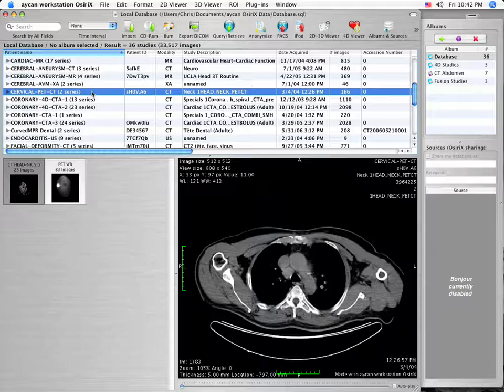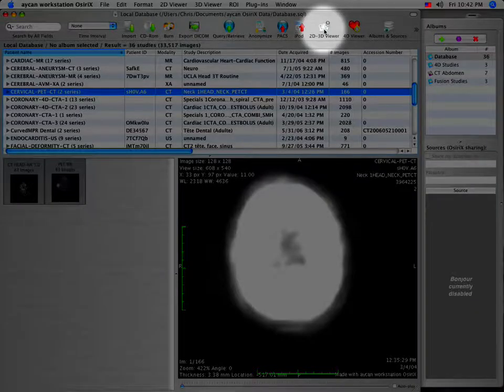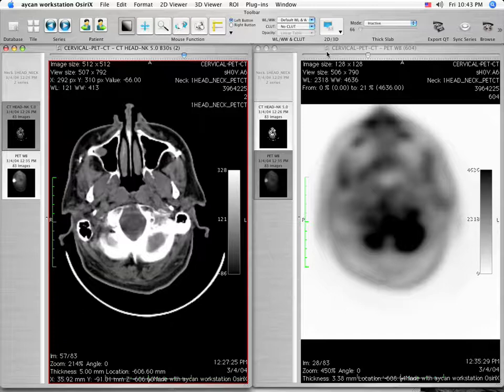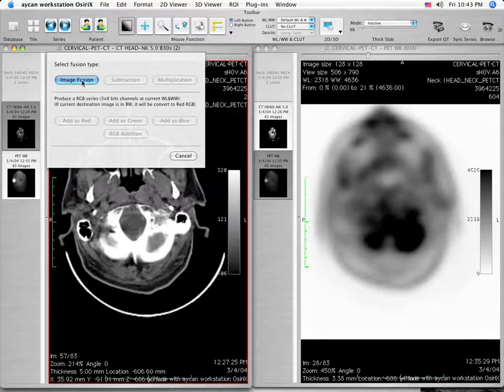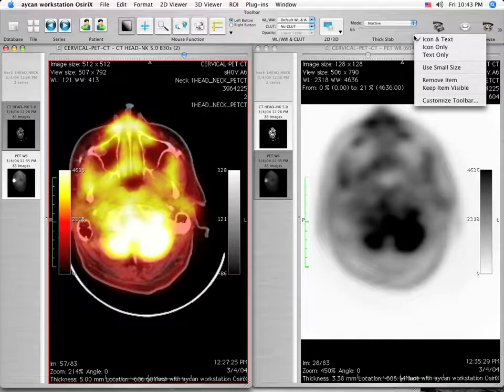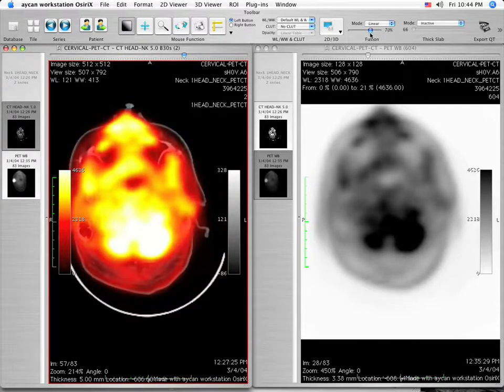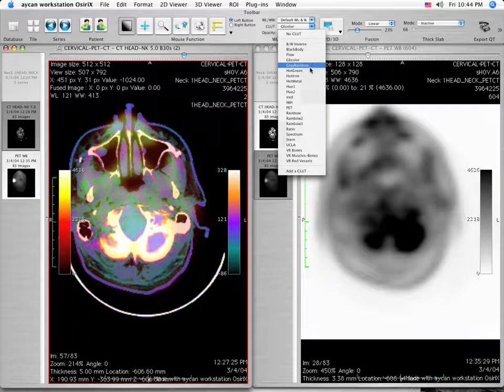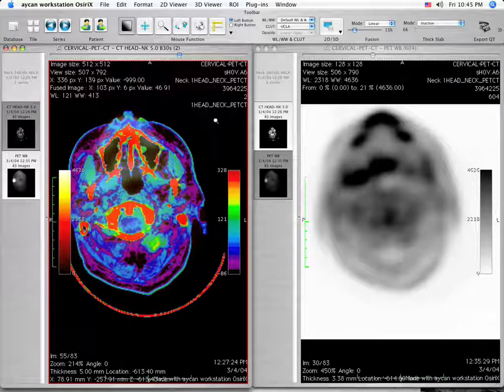1 5 9